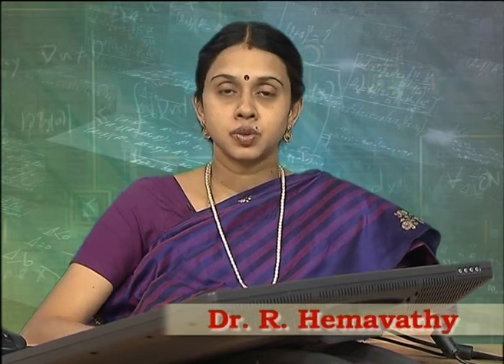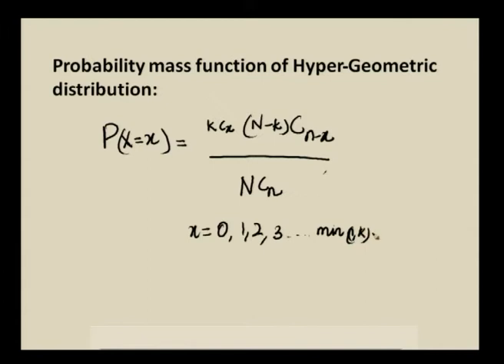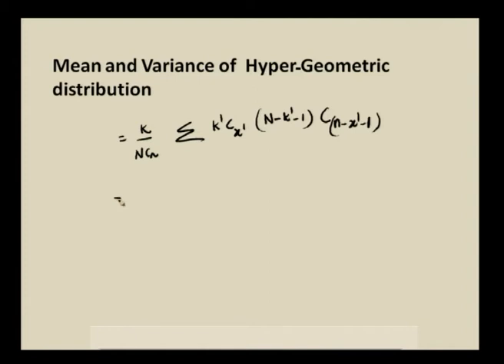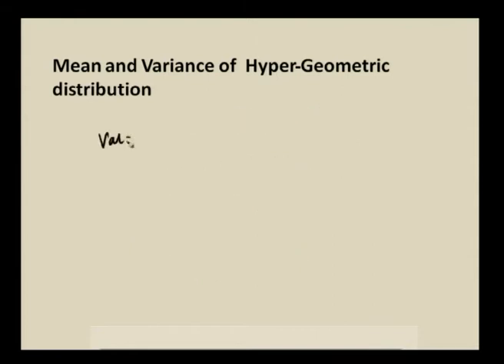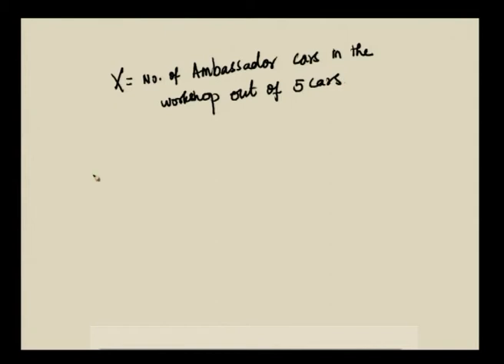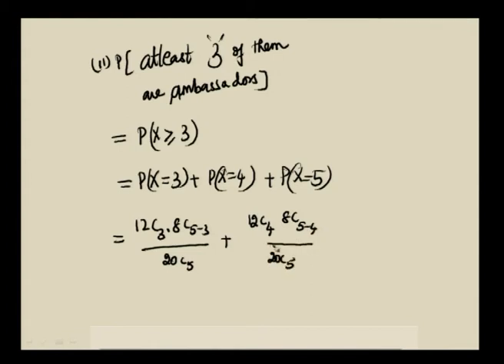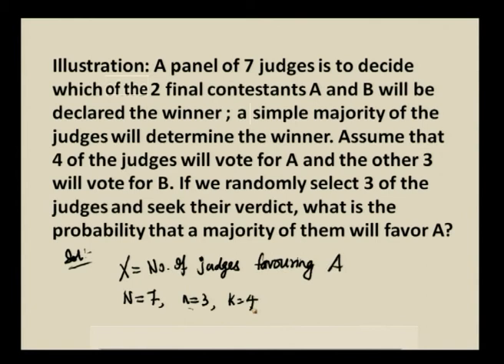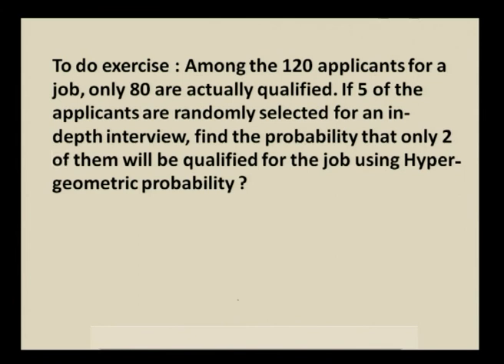STATISTICAL METHODS-I PART-23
Courses: STATISTICAL METHODS -I